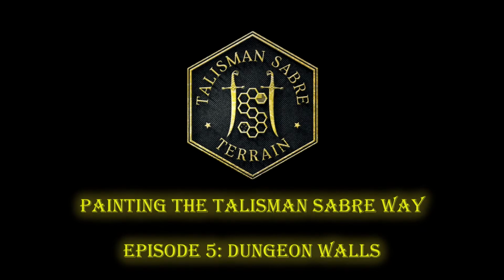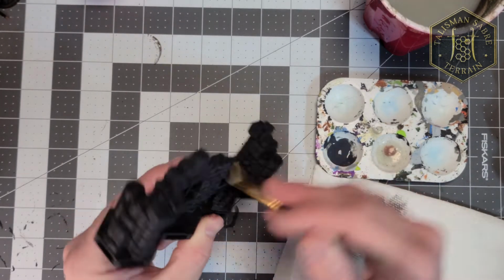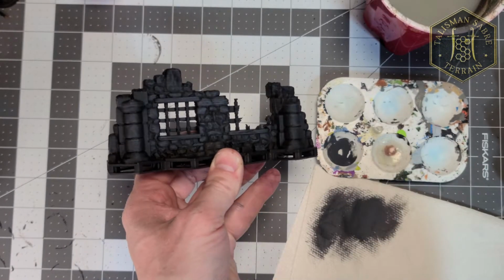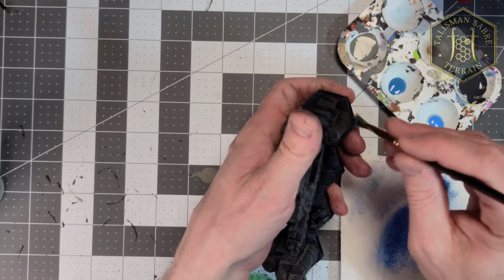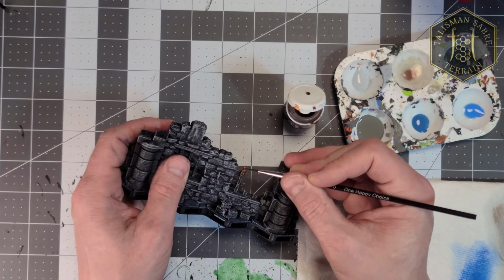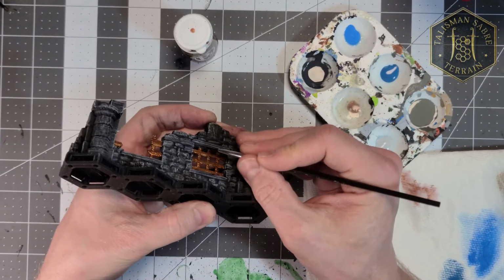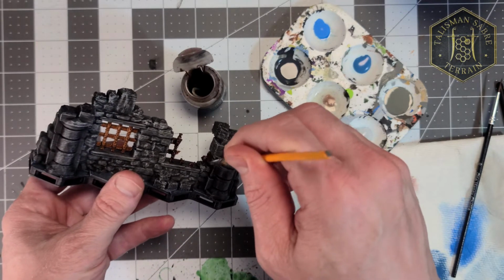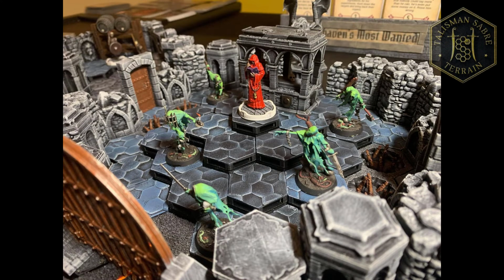Painting the Talisman Sabre Way: Episode 5 - Dungeon Walls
Episode 5 in our painting tutorial video series, Painting the Talisman Sabre Way. In this episode we go over how to paint our Dungeon Walls from our Talisman Sabre Terrain Dungeon Pack.

Digital terrain STL files, and physical terrain packs can be purchased